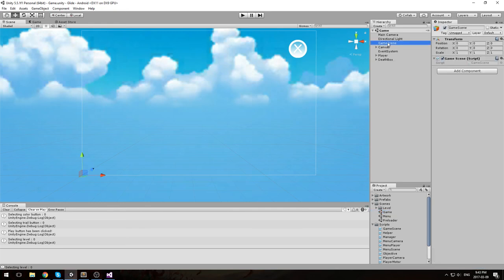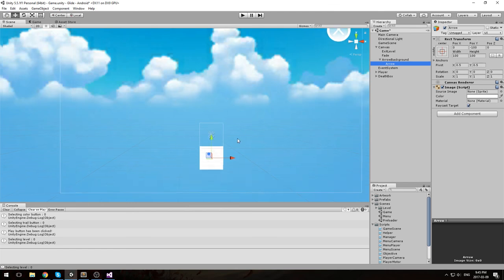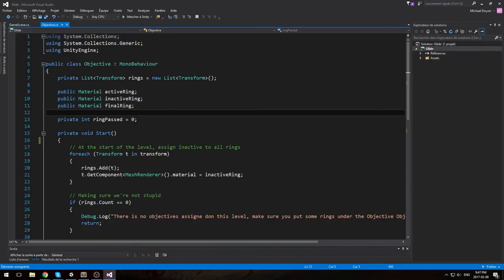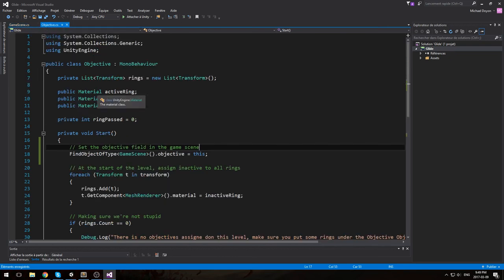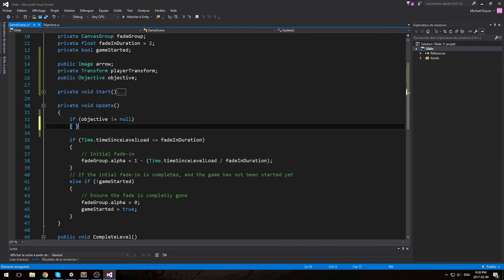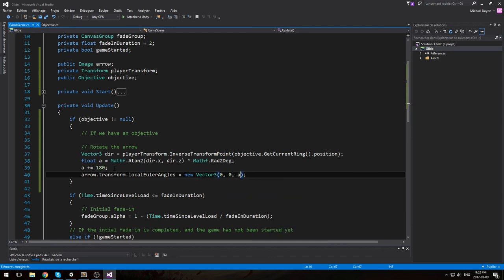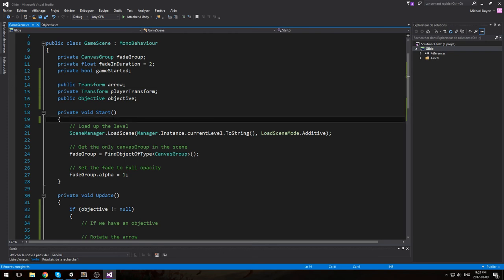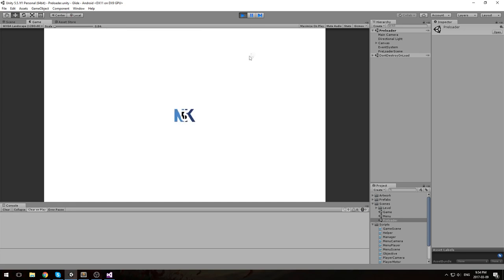Unity Mobile Game Directional Arrow 23 Android & iOS C#Tutorial YouTube